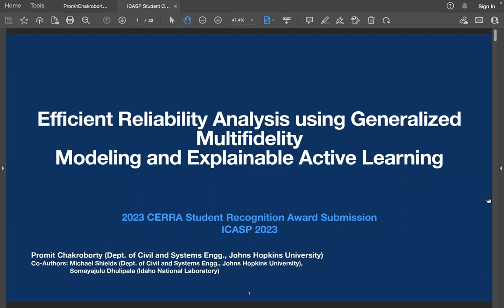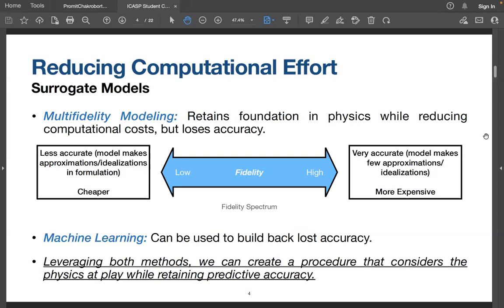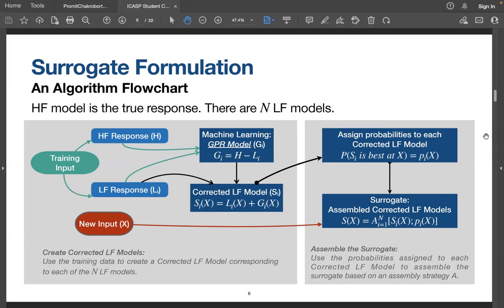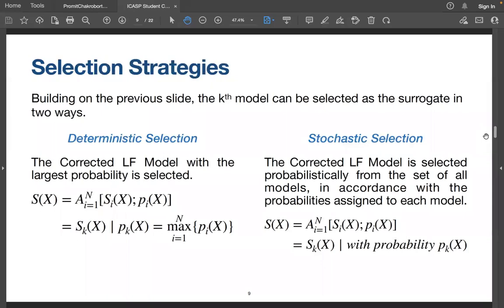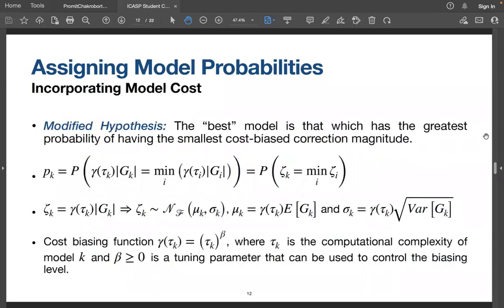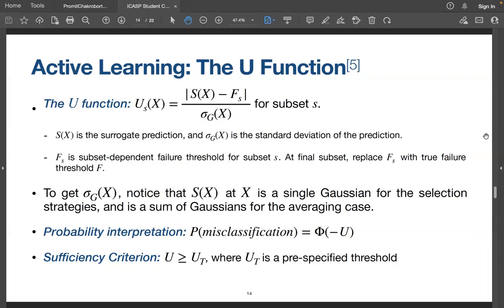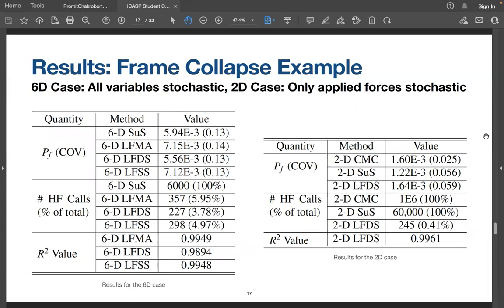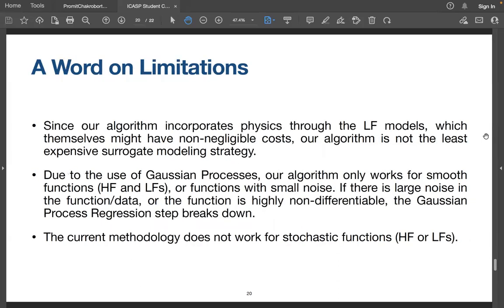ICASP14 CERRA Student Recognition Award Presentation Submission 2023 - Promit Chakroborty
This is a video recording (presentation + narration) of my talk titled "Efficient Reliability Analysis using Generalized Multifidelity Modeling and Explainable Active Learning", submitted for consideration for the CERRA Student Recognition Award given during the 14th Internation Conference on Application of Statistics and Probability in Civil Engineering.